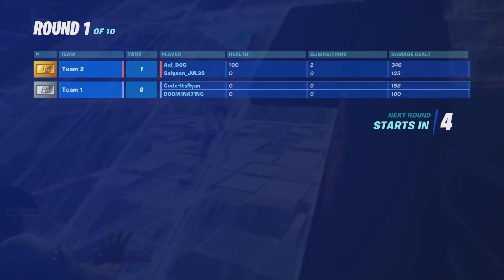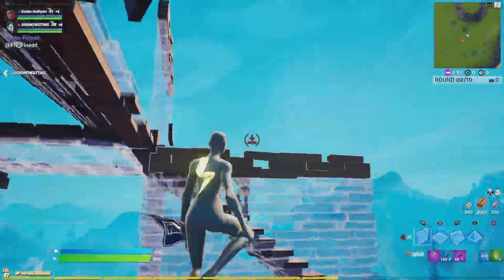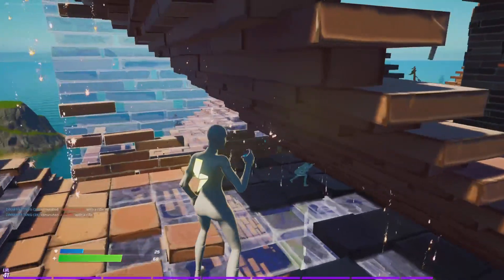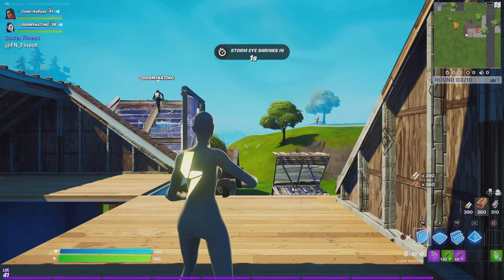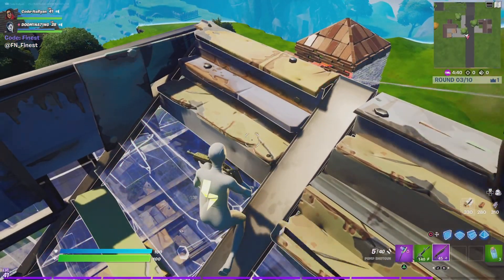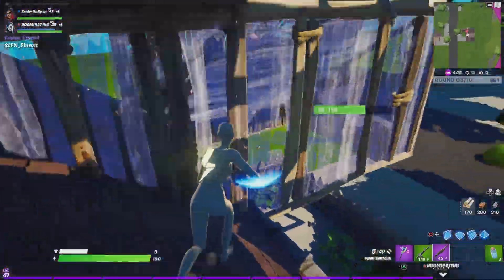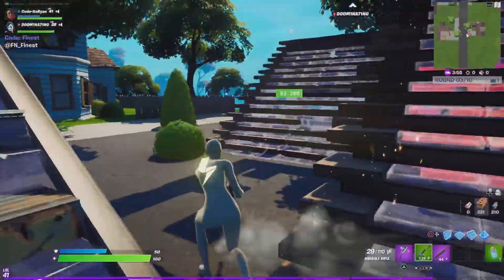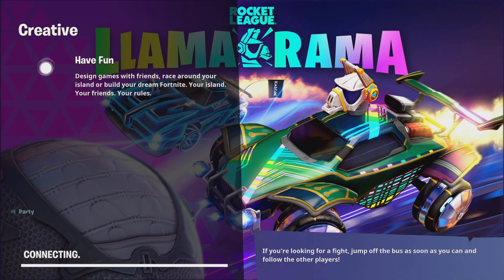HOW TO GET ANIME LEGENDS PACK EARLY IN FORTNITE!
HOW TO GET NEW ANIME LEGENDS PACK EARLY IN FORTNITE!

In this video I show how to get new anime legends pack early in Fortnite Battle Royale. This video shows you New Anime Legends Skins and works in 2021 on the PS4, PS5, Xbox Series X, Xbox One, PC, Nintendo Switch & Mobile Devices (iOS + Android) for Chapter 2 Season 6. Enjoy the New Chapter 2 Season 6 Rewards & Items! I unlocked the New Anime Legends Skin Bundle Pack Early in Fortnite.

How To Get ANIME LEGENDS BUNDLE Early in Fortnite Battle Royale! (Chigusa Skin)

What's up guys, in this video I talked about the release date of the anime legends pack in the Fortnite item shop! and how to get anime legends pack early in fortnite With the new 16.10 Fortnite update, a brand new anime legends pack was added to the game files. This pack includes the megumi skin, the yuki skin, the chigusa skin, the guard pup back bling, and the watchful wabbit back bling!